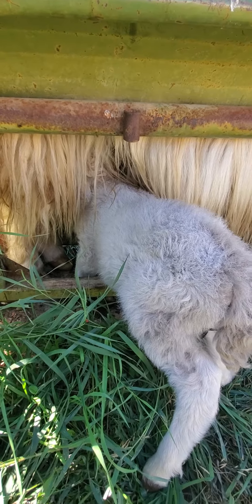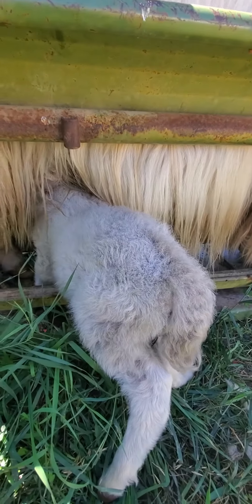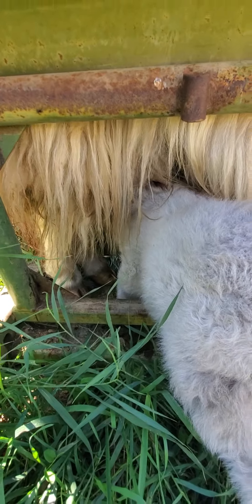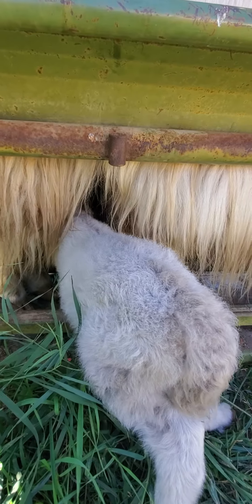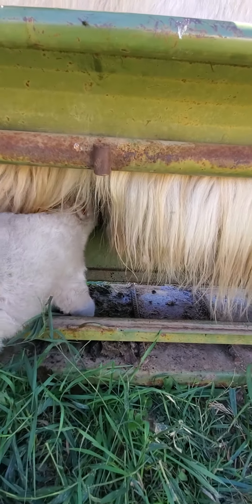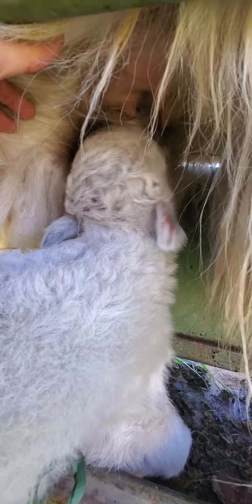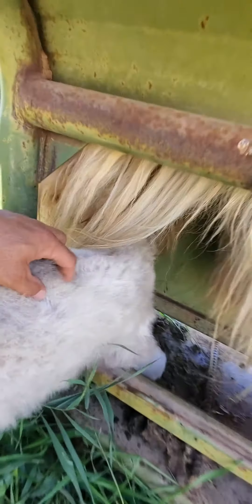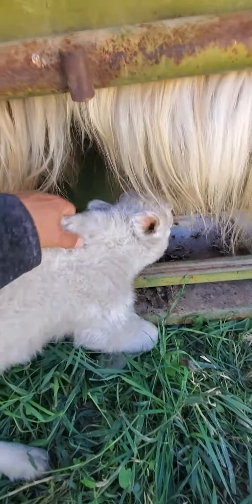update on new yak baby